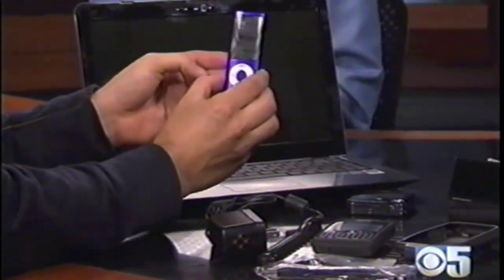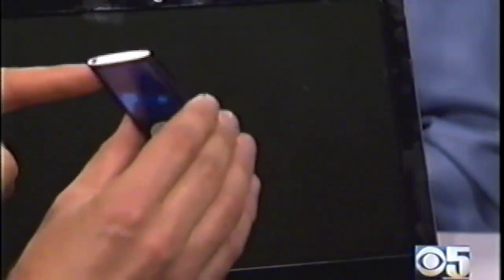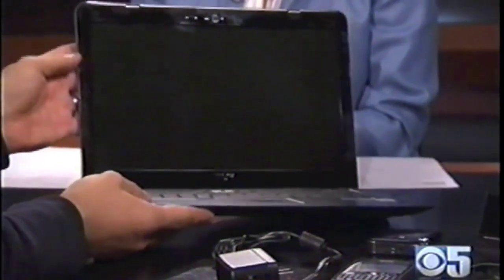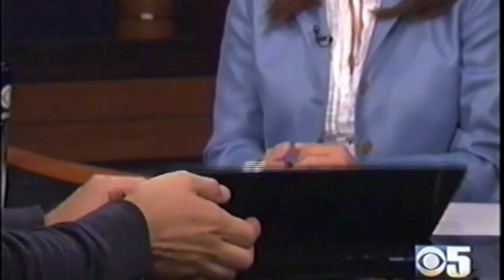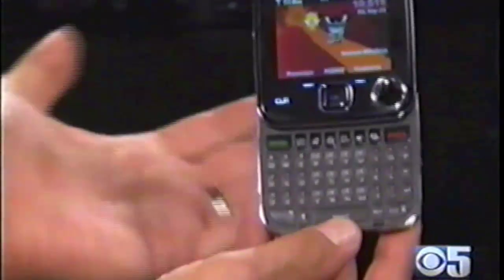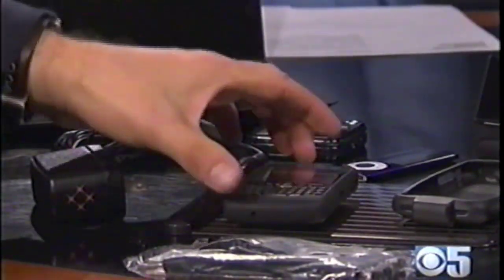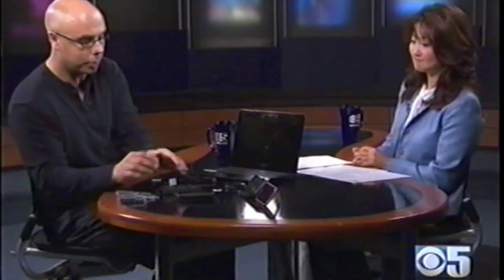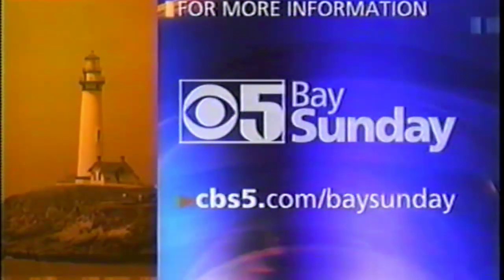Noah on CBS 5 Bay Sunday - iPod nano, Zune HD and Phones Galore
Noah goes on CBS 5's "Bay Sunday" to talk phones, iPod nano, Zune HD and more with host Sue Kwon.

Aired June 21, 2009.